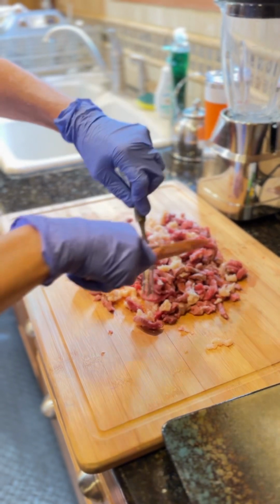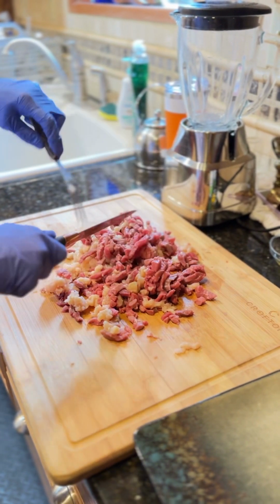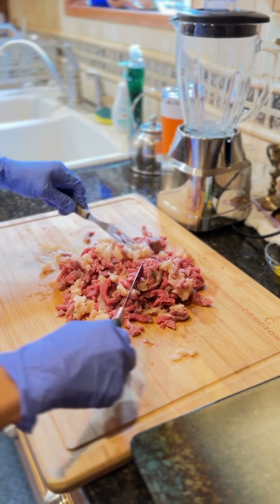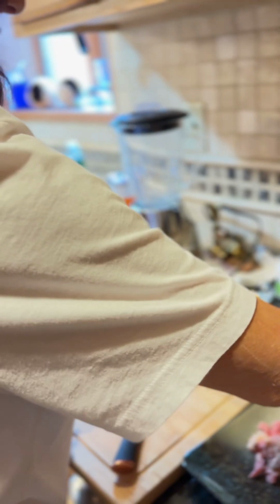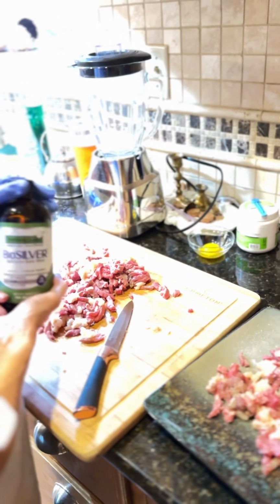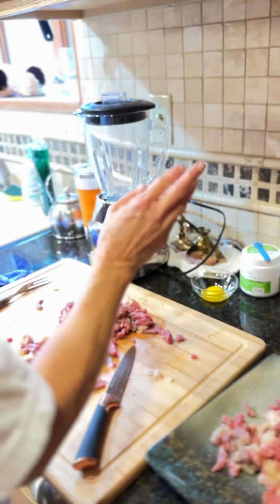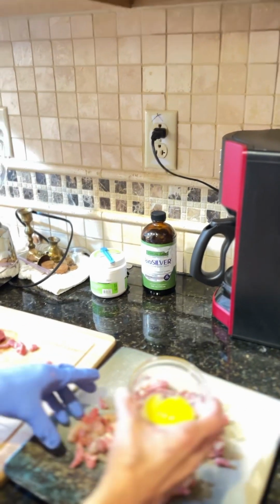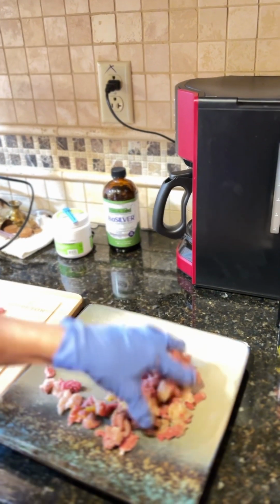RAW FED IS BEST FED 💛🥩🐆🐱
Short video on the Waze, we feed the cats at Golden pride, although this is just a glimpse of what we do, we do use live prey also, which will not be shown on the channel 🙌🏽￼